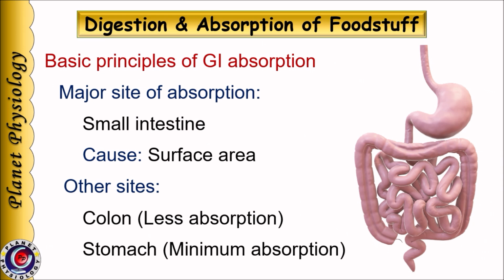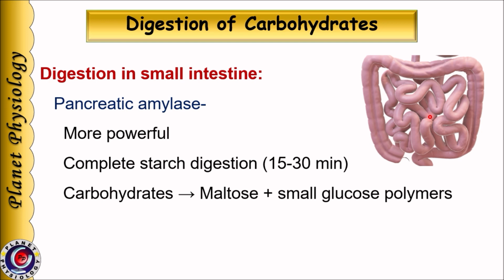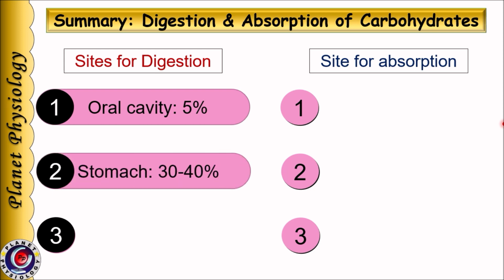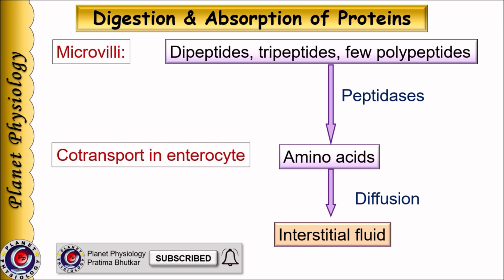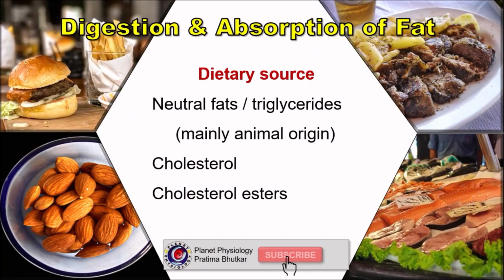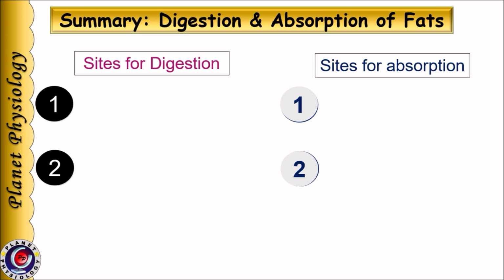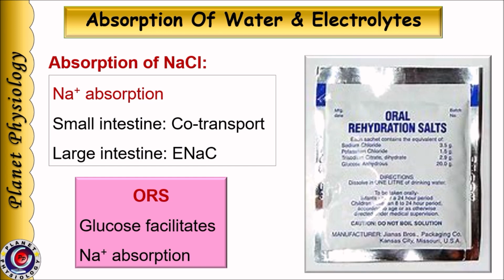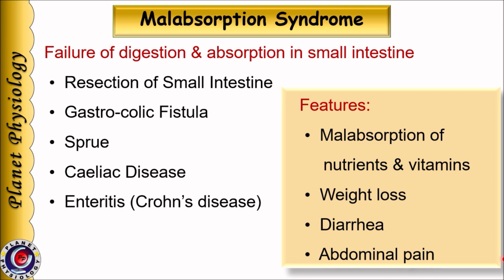Digestion & absorption of foodstuffs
Food contains carbohydrates, proteins, fats, vitamins minerals and water. Major site for digestion and absorption of nutrients is small intestine.
Carbohydrate digestion occurs in oral cavity, stomach and small intestine with the help of amylase and specific brush border enzymes of enterocytes. Major end product is in the for of glucose and it is actively absobed in circulation by cotransport with sodium.
Protein digestion takes place in stomach and small intestine with the help of enzymes pepsin, trypsin, chymotrypsin, carboxypeptidase, nucleases and specific peptidases. Amino acids are the end products and are absorbed by cotransport with sodium.
Fat digestion also occurs in stomach and small intestine with the help of amylase, cholesterol esterase. Presence of bile salts is a must for fat digestion  absorption. Fats are re-esterified before absorption to form chylomicrons and then absorbed in circulation via lymphatics.
This video describes all these processes along with vitamins and mineral absorption in detail.
Resources used are:
A concise textbook of medical physiology
Gray's anatomy.